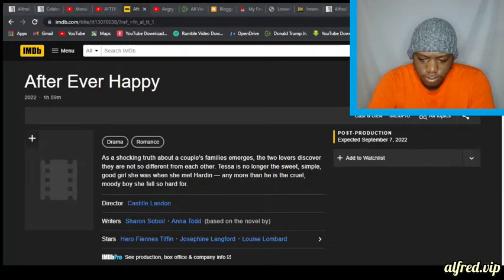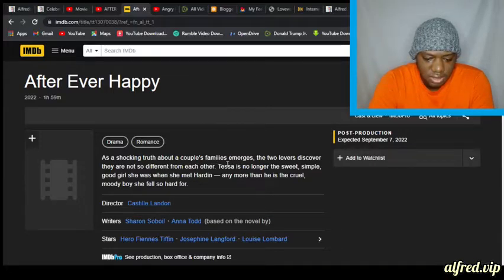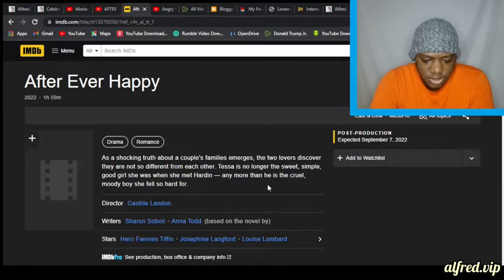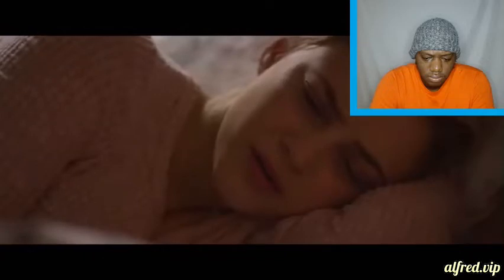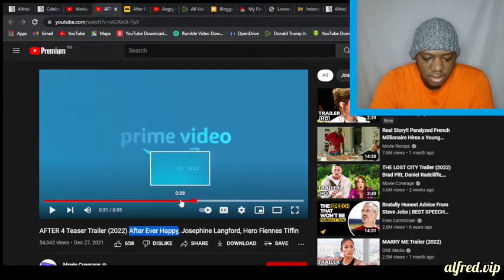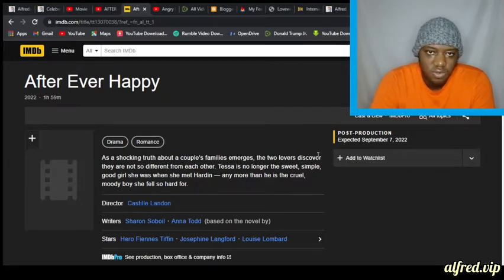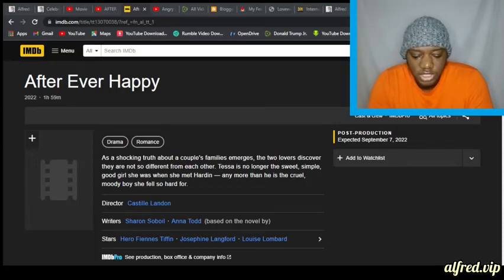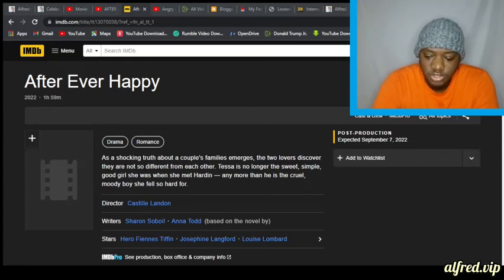After Ever Happy aka After 7 : Movie Previews - by Alfred